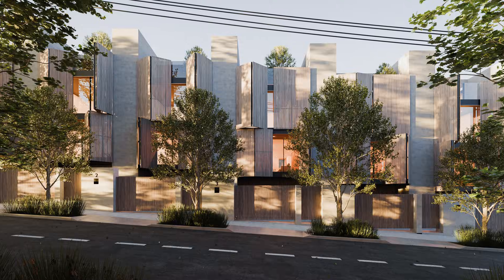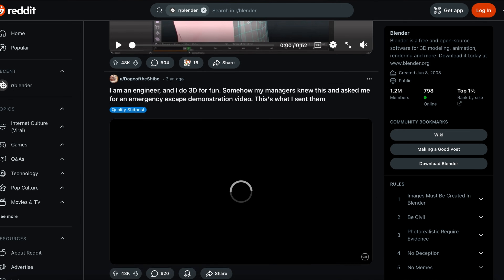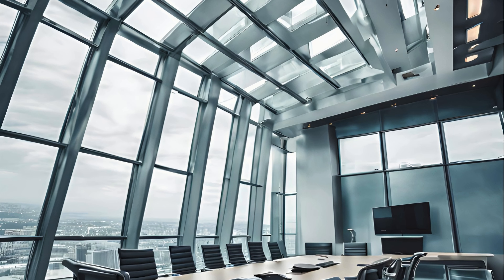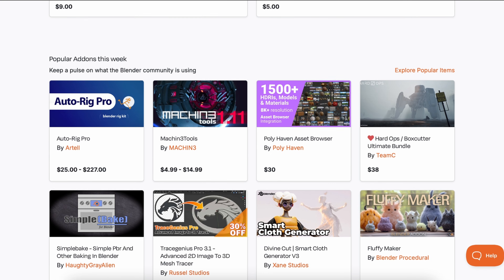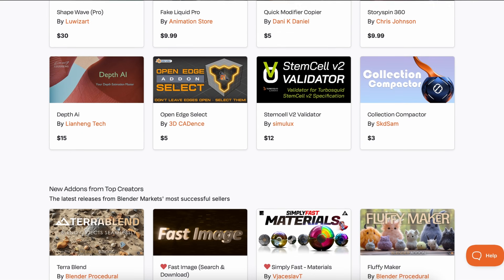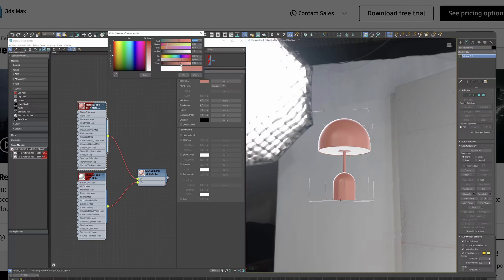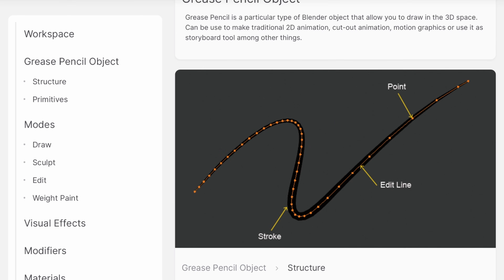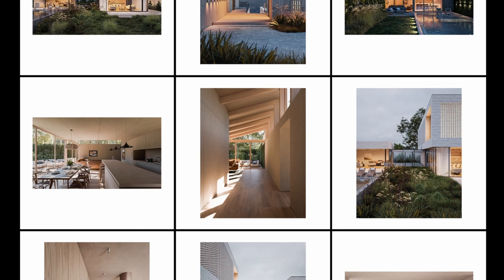Blender or 3DS max: Which is the Best for Archviz in 2025?